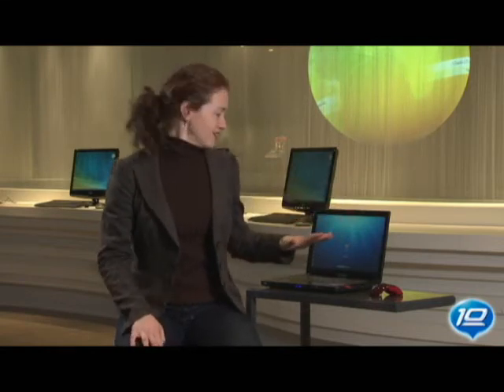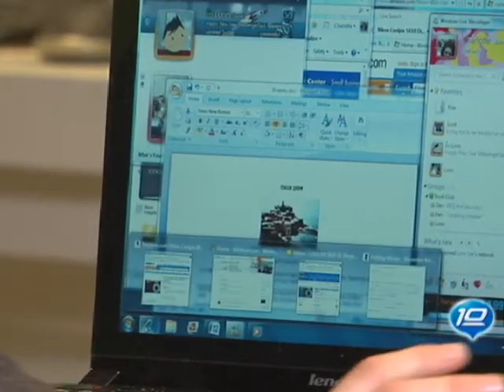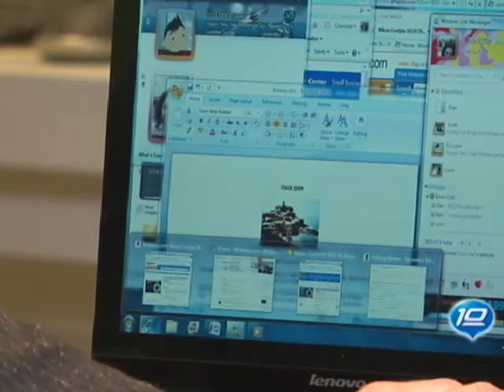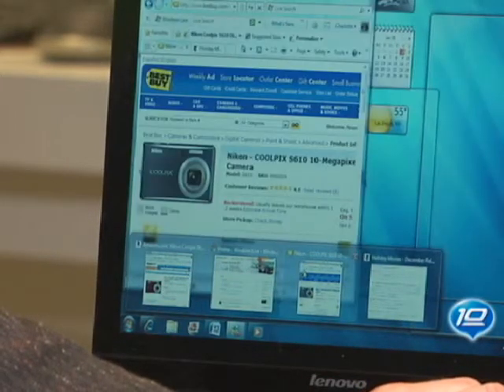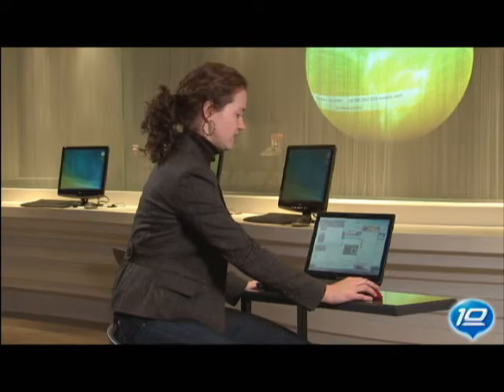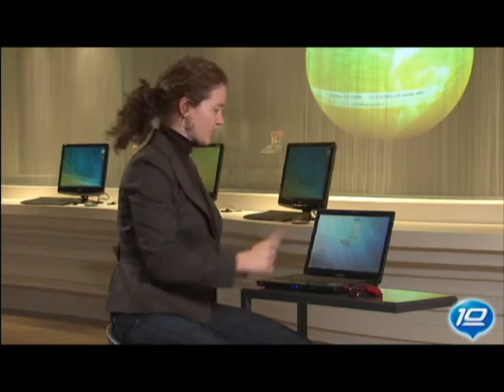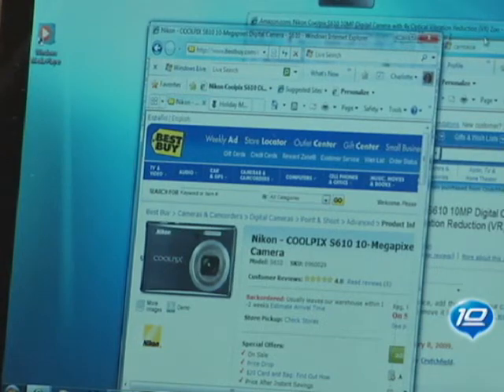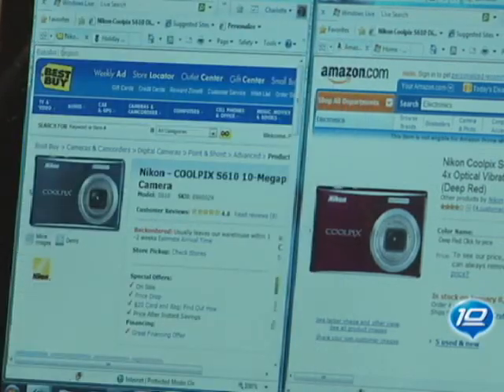Microsoft: demo do Windows 7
Vídeo oficial de demonstração do novo Windows 7, que será lançado em versão beta para download gratuito nessa sexta-feira (09).